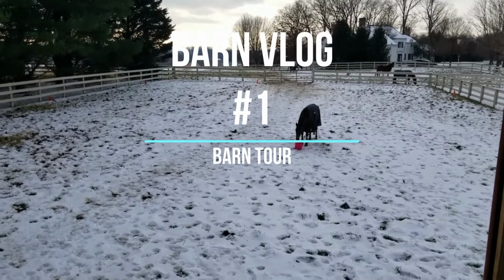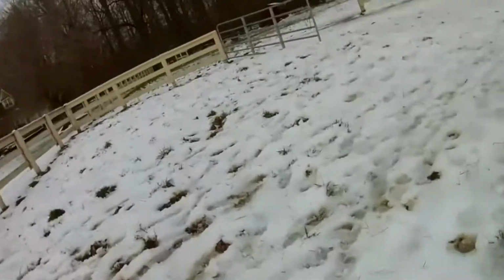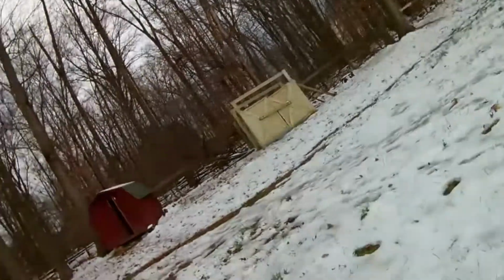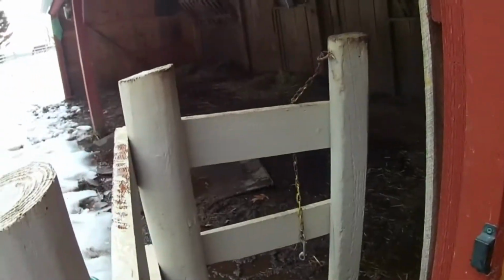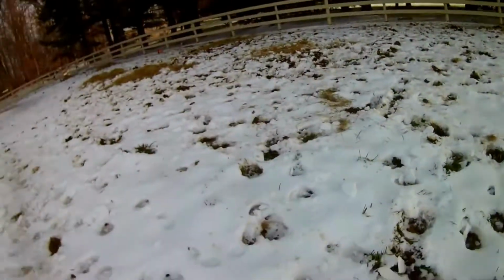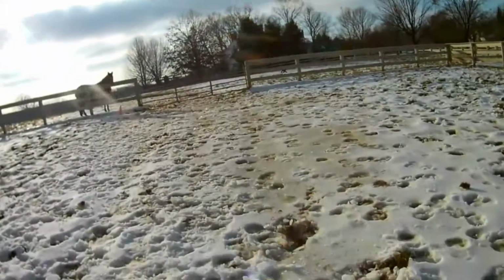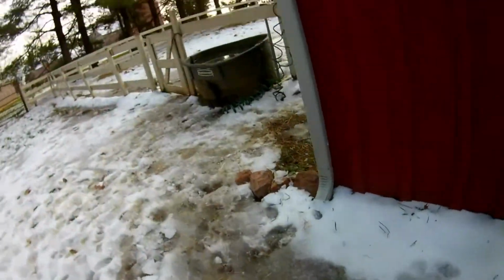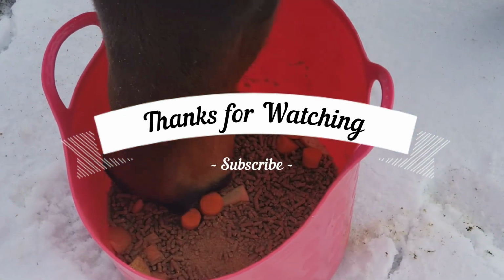Barn Vlog #1 | Barn Tour | Little Ms. Equestrian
Welcome to my first barn vlog on YouTube! Today in my barn vlog I will be giving you a barn tour showing you around this cute barn I board at.

My name is Bianka and I am Little Ms. Equestrian. I make videos about my journey with horses such as Vlogs with my horses Oliver, horse care videos and edits of me riding to help other equestrians learn more about horses. Thank you so much for supporting my channel it means so much to me!

Pride of the South aka Oliver 15.3hh 2002 19 year old bay Standardbred ex-race horse/pacer OTSTB